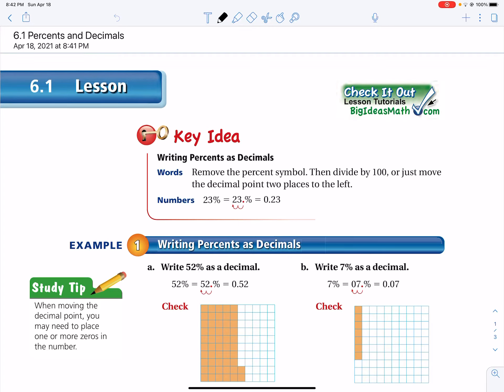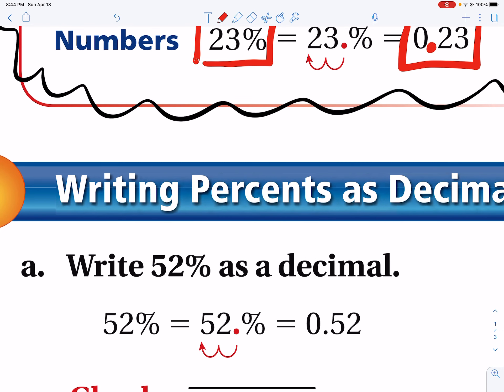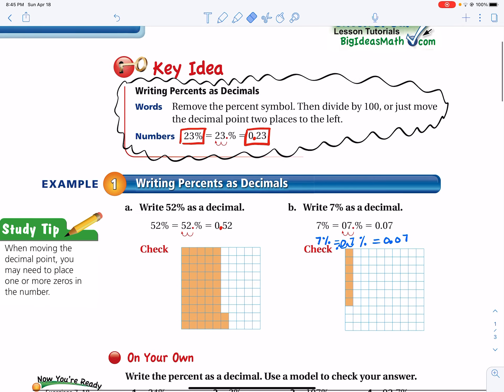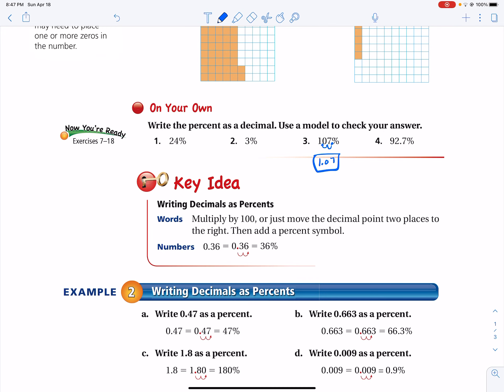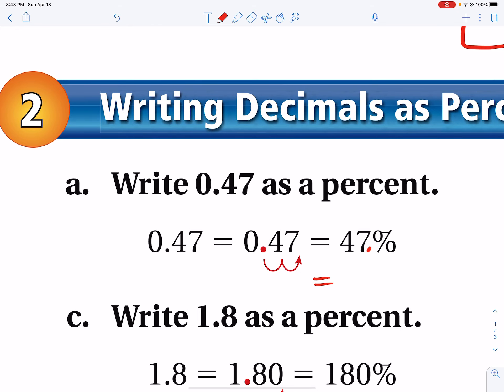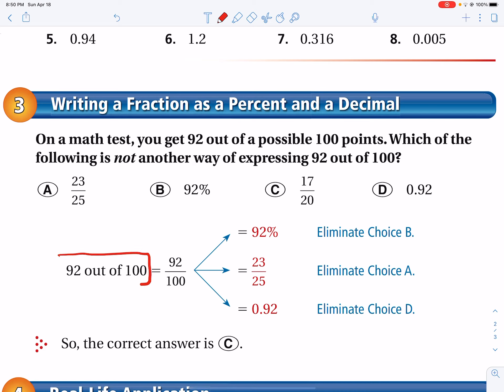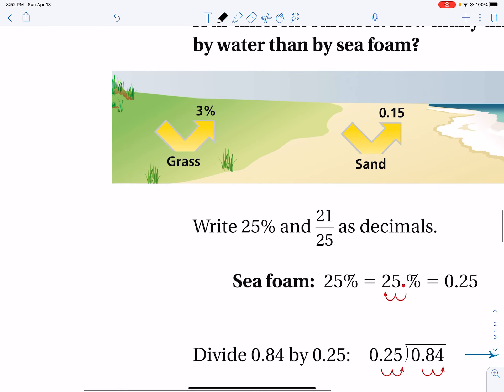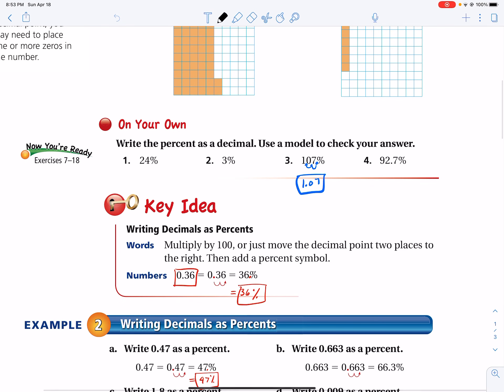6.1 Percents and Decimals